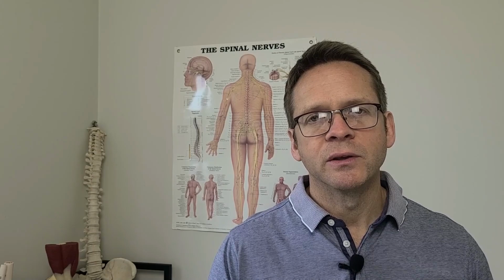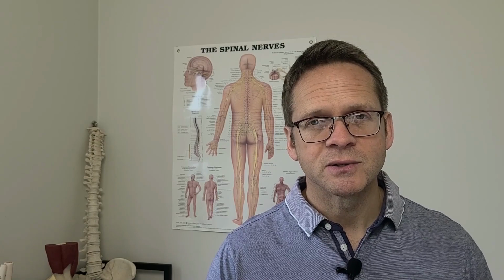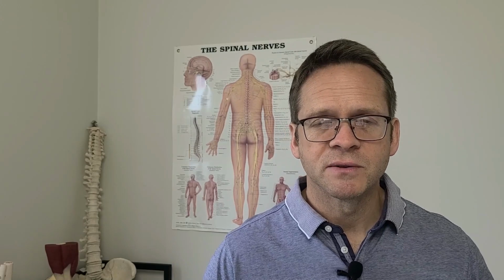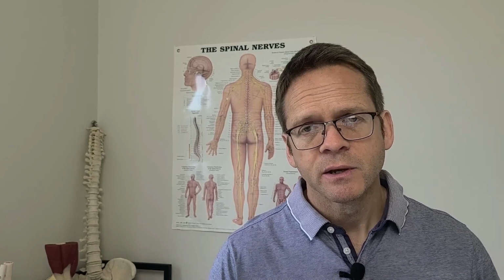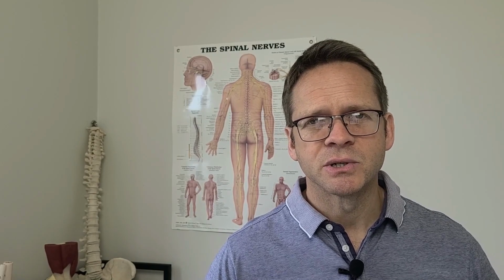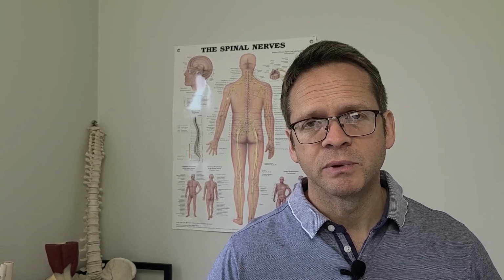Less Common Causes of Sciatica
Sciatica isn’t always caused by a prolapsed disc—there are other conditions that can result in similar symptoms, including lower back and leg pain, numbness, or pins and needles. In this video, we explore non-disc-related causes of sciatica to help you better understand why your pain might persist and how to address it.

We’ll cover:
-Spinal Stenosis: How narrowing spaces in your spine can pinch nerves, often affecting older individuals.
-Osteophyte: How bony outgrowths, linked to arthritis, might trigger sciatica.
- Piriformis Syndrome: A deep muscle compressing the sciatic nerve, common in active individuals like runners and cyclists.
- Scar Tissue: How post-surgery or hamstring injuries can cause nerve tethering.
- Tumours: The rarest cause, but an important consideration in certain cases.

This video is perfect for anyone experiencing sciatica symptoms, their loved ones, or healthcare professionals looking to learn more about less common causes.  I also highlight the role of physiotherapy in managing these conditions and emphasize the importance of proper diagnosis and personalized treatment plans.

Stay informed and take the next step toward relieving your sciatica—watch now.  And if you want further help with Sciatica give me a call on Auckland 416 0677, or request a call back via my website.